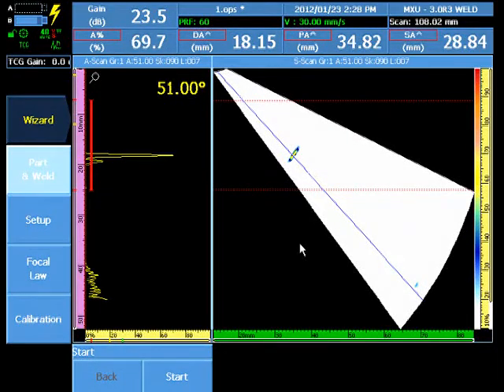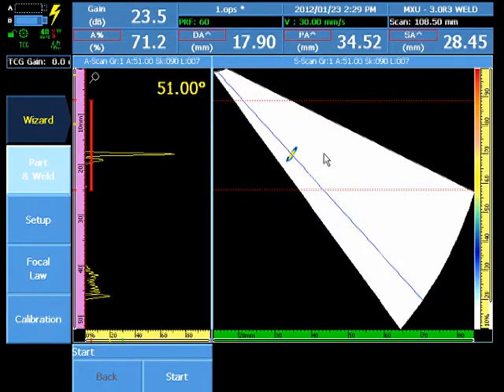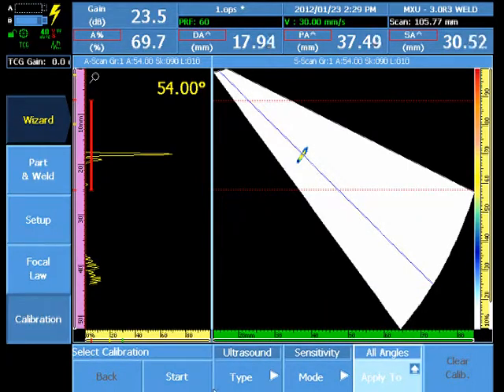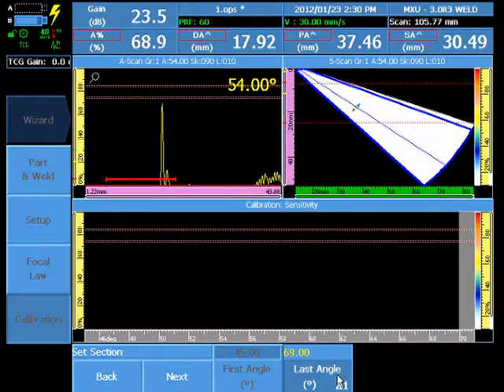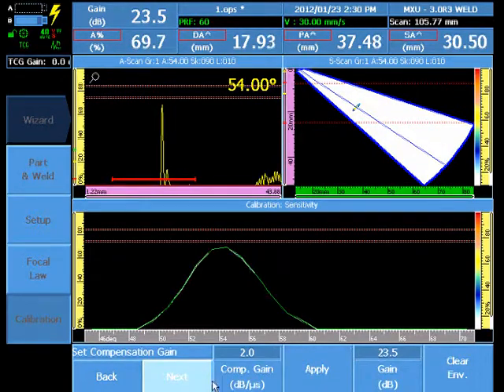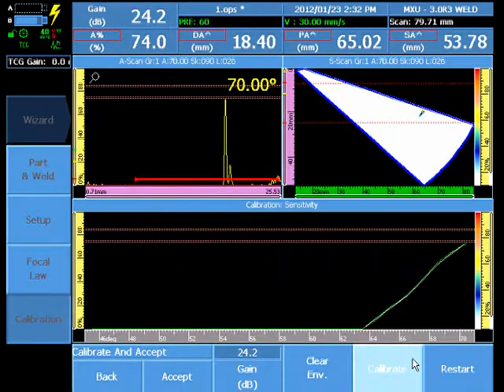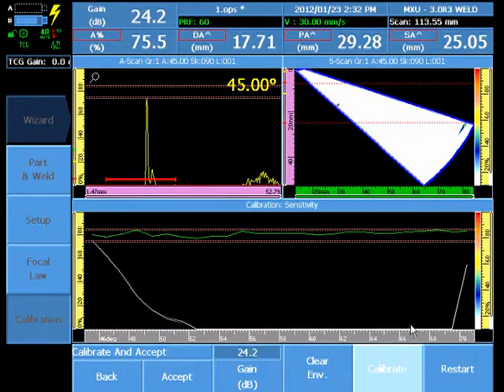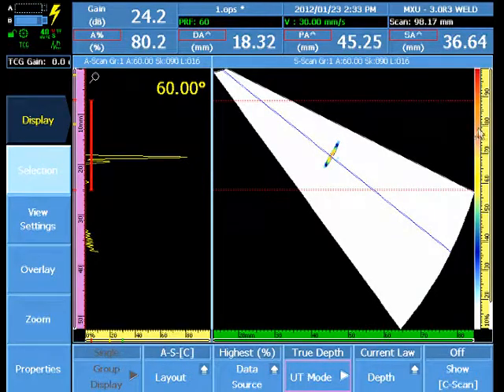10A PT1 SensitivityWizAllLaws